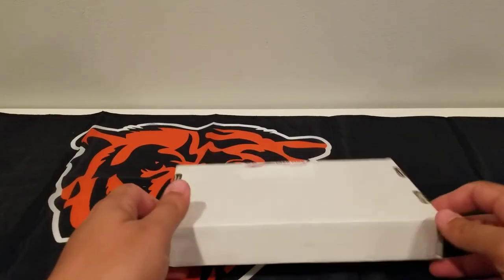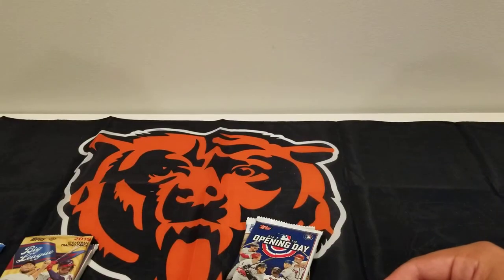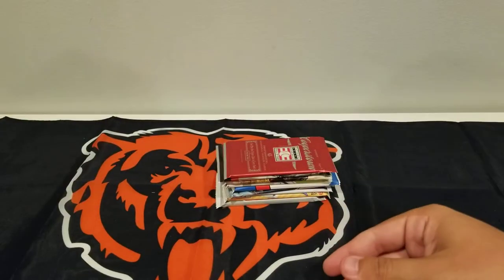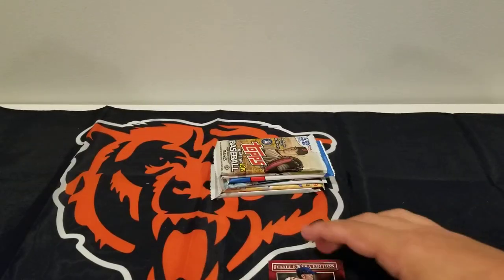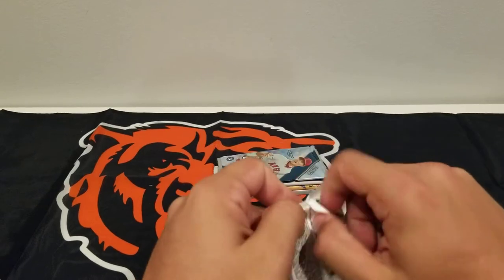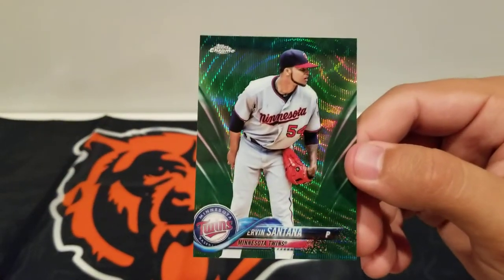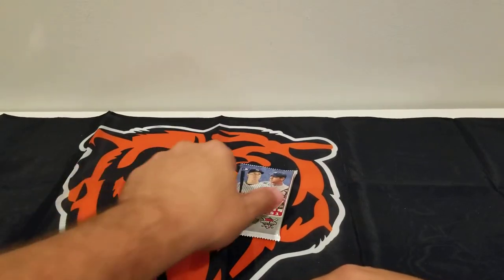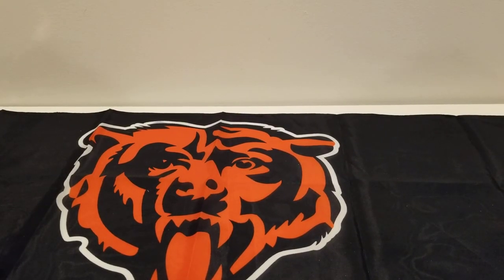Collectible Card Club - June 2019 Modern Baseball Gold Box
For Dallas entrepreneur Robert Smith, collecting baseball cards as a kid was more than a hobby, it was a passion that connected him to the sports greatest players and fueled dreams of always reaching for the stars.

Fast forward a few decades, Smith is now rekindling that inspiration and love of sports cards as he shares the hobby with his kids. The father of four knows he’s not alone in wanting to share his past time with the next generation of card collectors which led him to start the Collectible Card Club.

The subscription service delivers a variety of unopened packs of cards every month. For each subscription, customers choose the era of cards they would like to receive, sport and subscription level. From there, hobbyists can expect an assortment of packs delivered each and every month.

Collectible Card Club launched in November 2017, just in time for the holiday season.